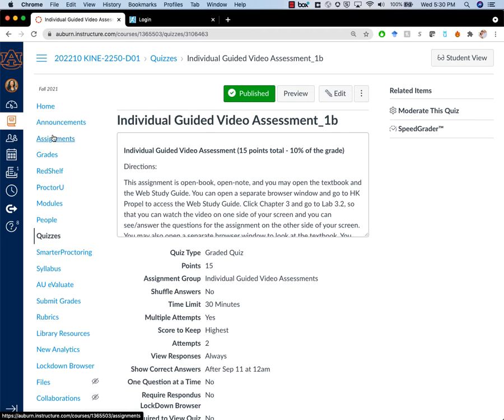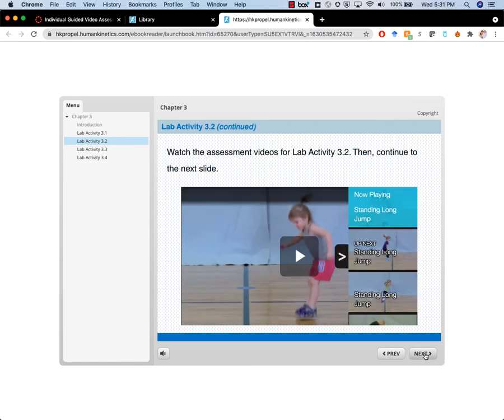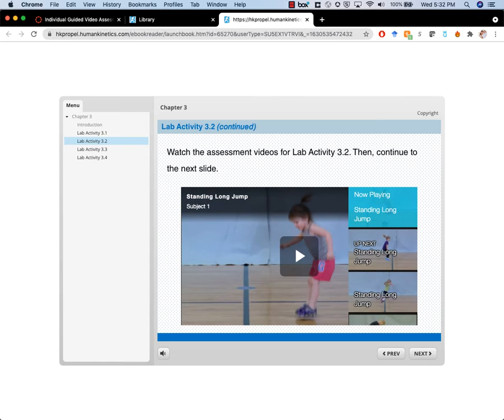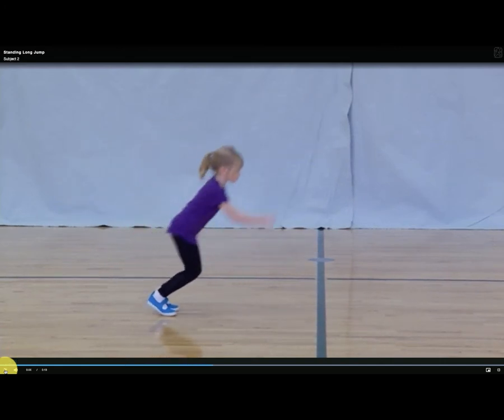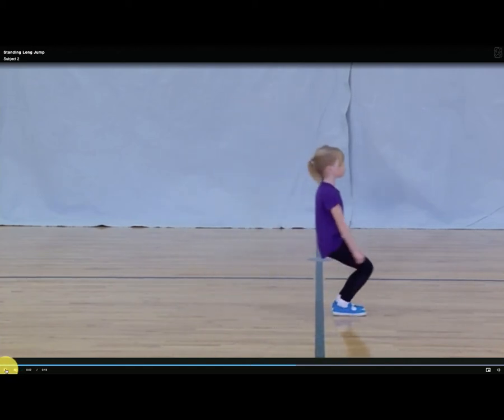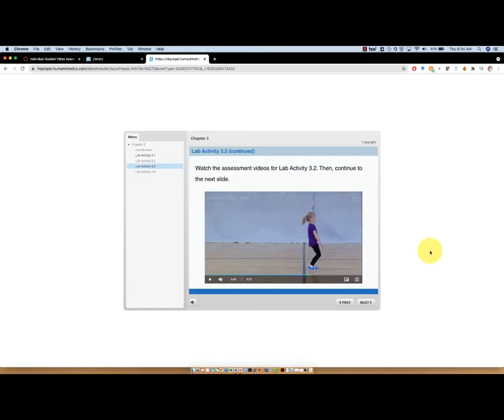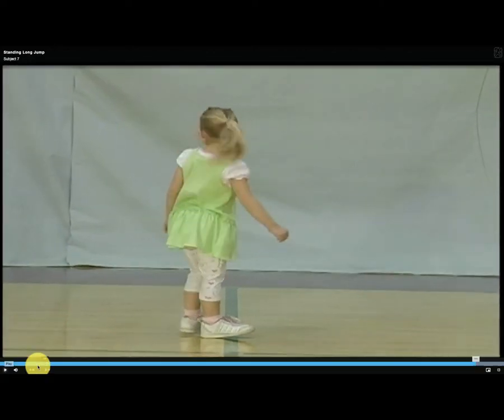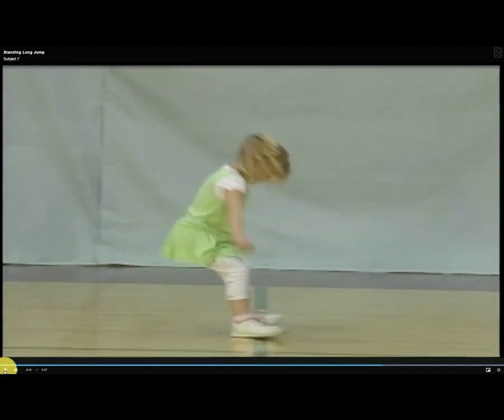KINE2250 IGVA 1B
This video explains how to do the individual guided video assessment 1b (jumping)